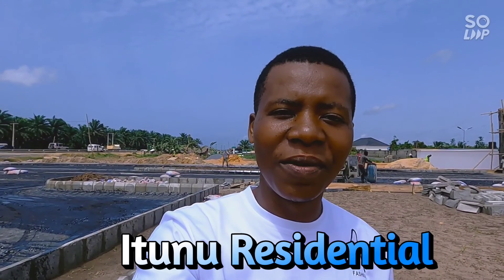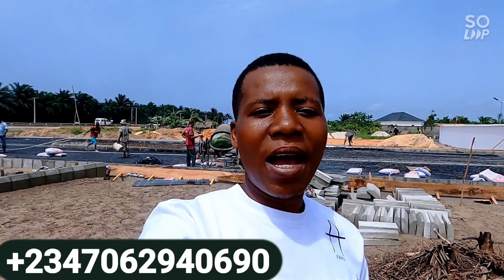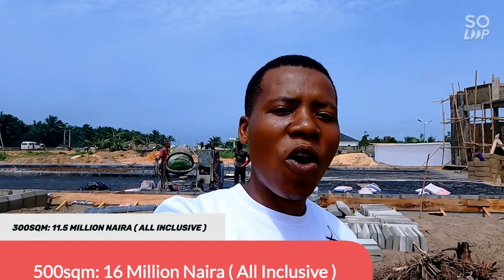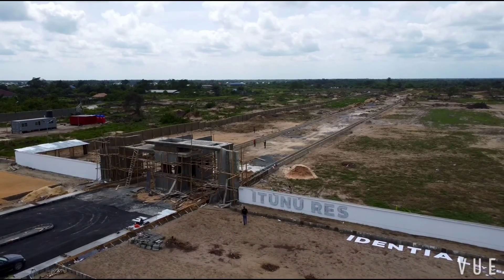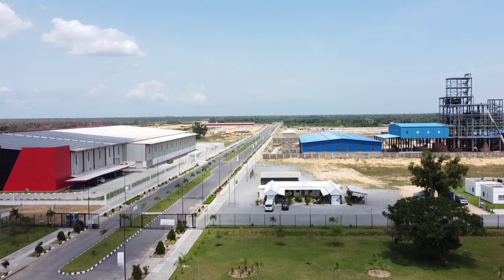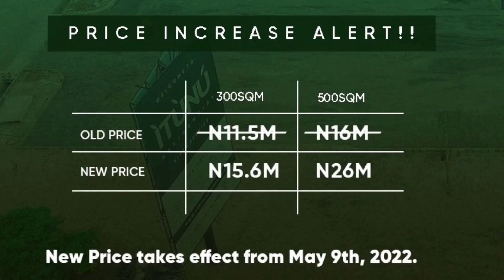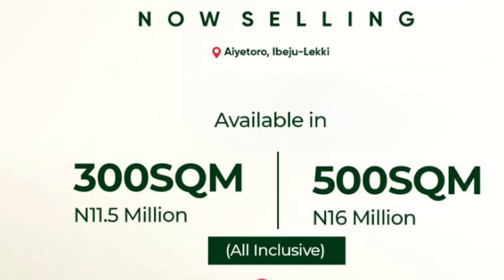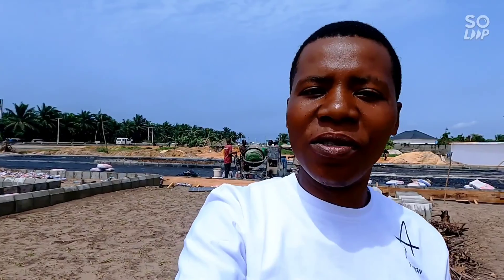ITUNU RESIDENTIAL | LAND FOR SALE IN IBEJU LEKKI, LAGOS NIGERIA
itunu residential, itunu residential site and service estate is located just along the express road and promises to provide some of the best amenities real estate has got to offer in nigeria. itunu residential by all means is the most valuable service plots of land  in the ibeju lekki epe axis of lagos.  situated right by the lekki epe expressway in ibeju lekki. itunu residential is a proposed estate with natural greenery that exudes not just comfort  but calmness of the mind; sitting on 50 acres of land along the lekki-epe expressway  in the Lekki free zone area.

 to invest in itunu residential estate today  or for more information on this project  contact us:.. own a piece of itunu residential — a soothing space to relax and bask in the goodness of nature.

itunu residential estate ibeju by Veritasi homes is before alaro city epe.  It is a lovely land for sale in Lagos, due to its location and Title: Government Allocation C of O

Currently selling at ITUNU
✅300SQM for N11.5M (All inclusive)
✅500SQM for N16M (All inclusive )

New Price from 14th of May
✅300SQM for N15.6M (All inclusive)
✅500SQM for N26M (All inclusive )